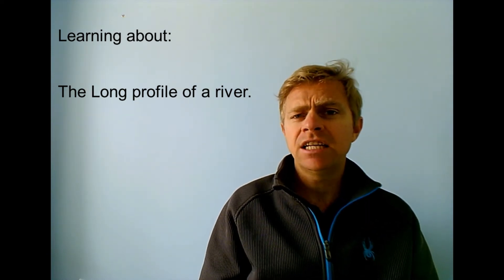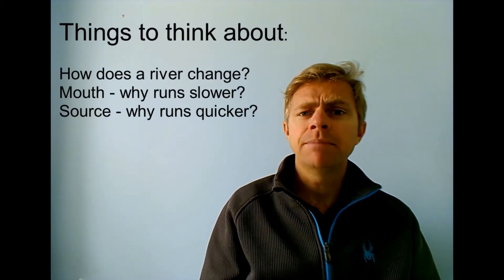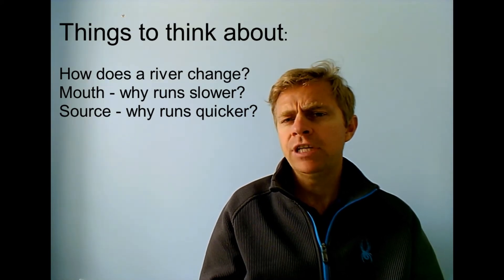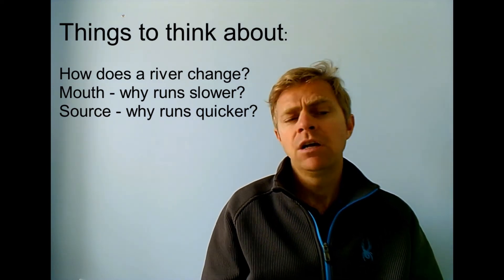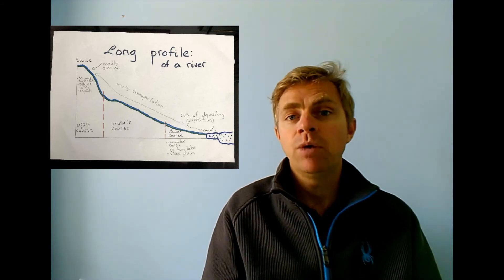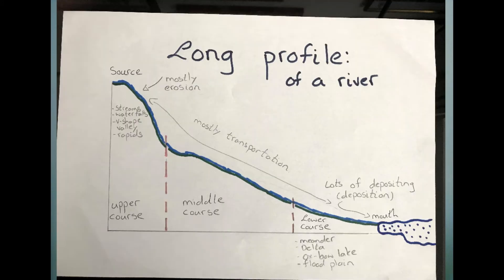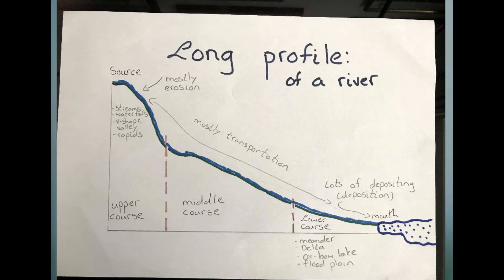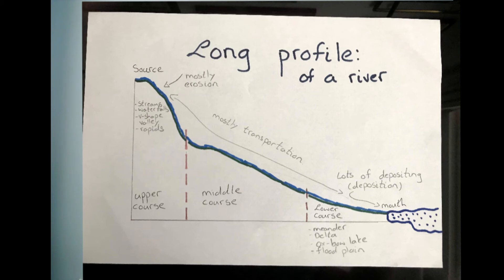Video 7 The long profile of a river.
In this video we will look at a river from source to mouth using the long profile, to understand that in the upper course the river has more energy and the gradient is steeper. The middle course the gradient start to level of and the lower course the gradient is very gentle.